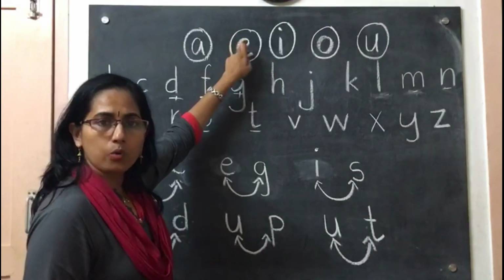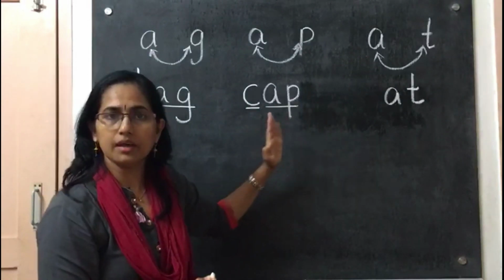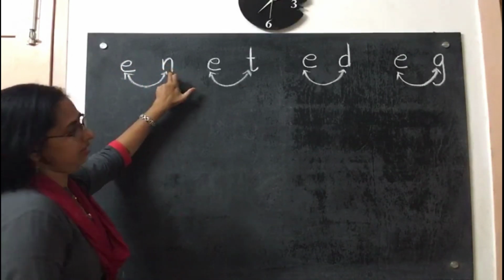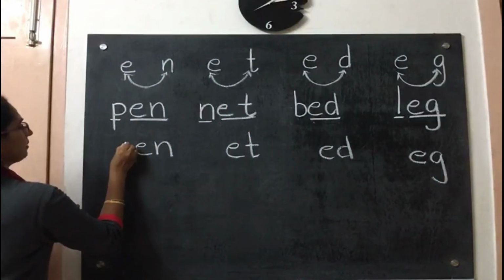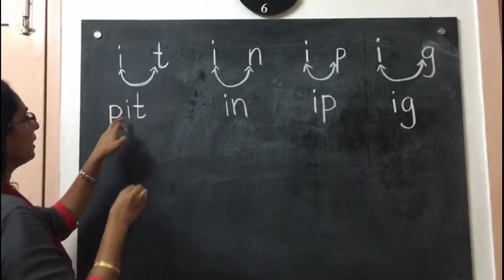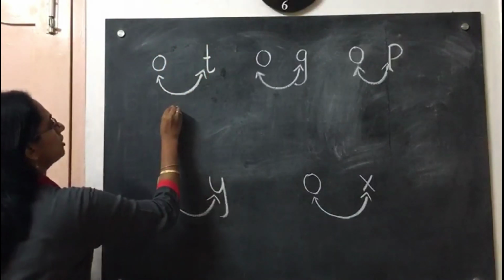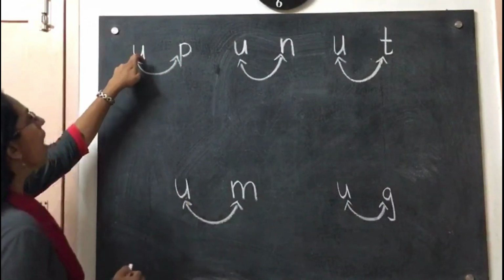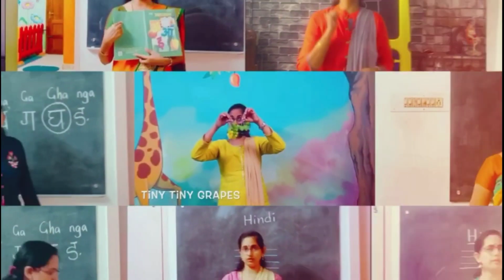online English bridge course for Ukg to class 1 phonetic Reading course for kids reading level-3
Online English bridge course/ crash course for beginners ( kindergarten to primary)

ukg English online class
english Reading class for beginners
reading by joining sounds
how to teach Reading
reading a paragraph
step by step method to teach reading
reading joining sound
phonics Reading for beginners
how to teach Reading words
how to teach Reading words to children
phonetic Reading practice
phonics Reading for kids
how to teach Reading and writing English
how to teach Reading English to 5 year old
reading comprehension
how to introduce Reading
Find the answer for these questions in this video